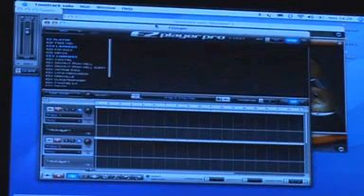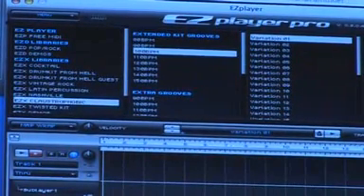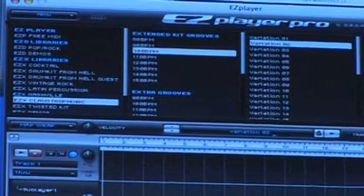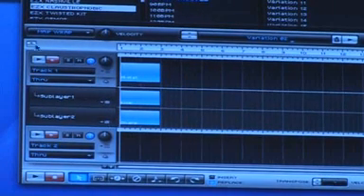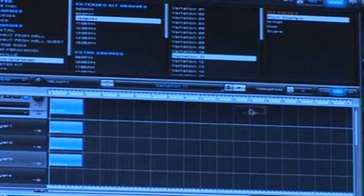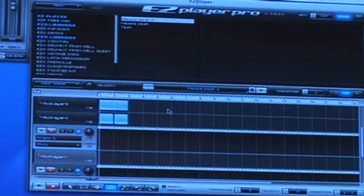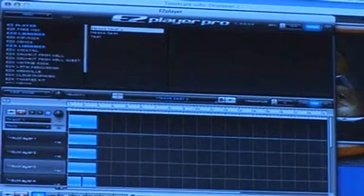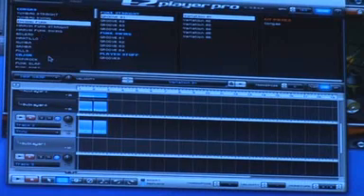Toontrack's EZPlayer Pro - Time+Space Booth, Musikmesse 2008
Andreas Sundgren demos Toontrack's new EZPlayer Pro